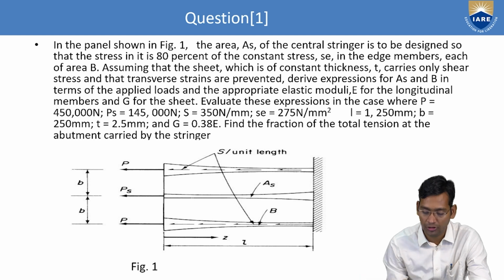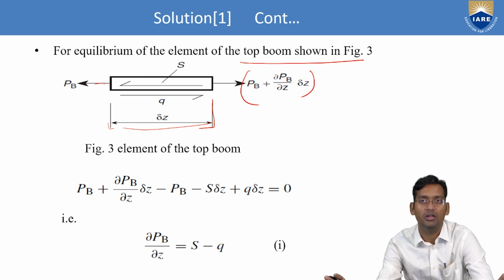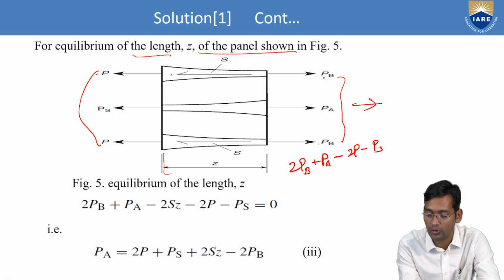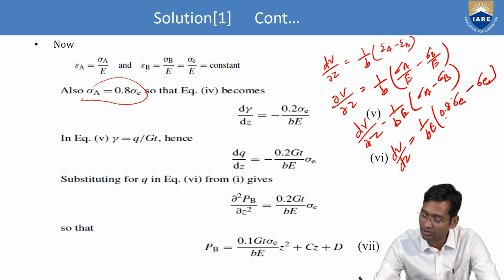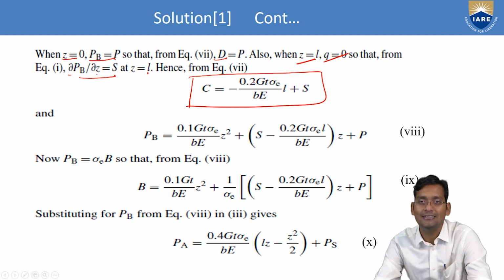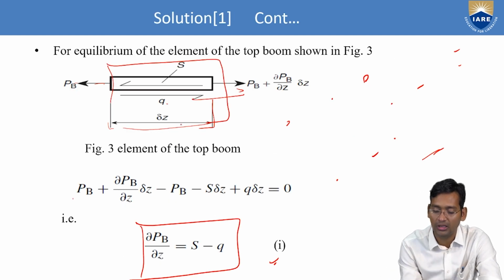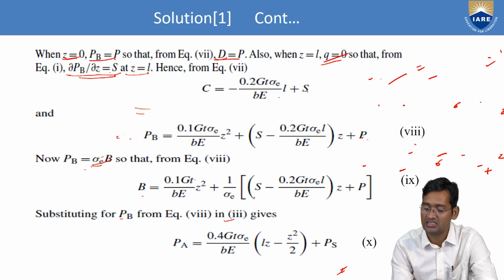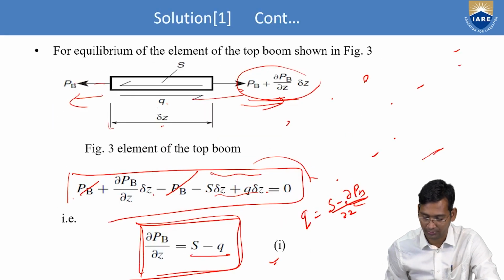Shear of Closed Section Beams Numerical Part 2 by Mr. Indradeep Kumar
Shear of Closed Section Beams Numerical Part   2 by Mr. Indradeep Kumar | IARE

Telangana, India.